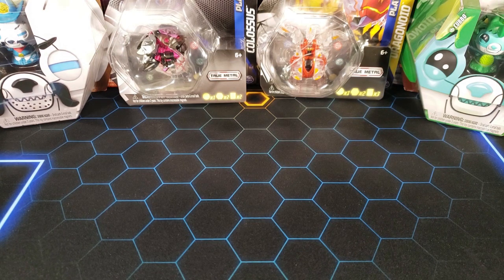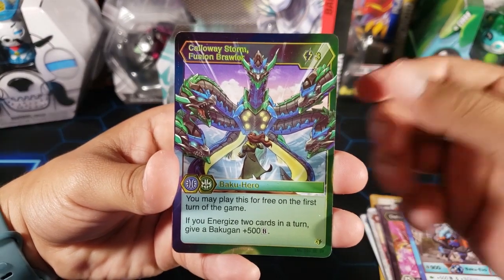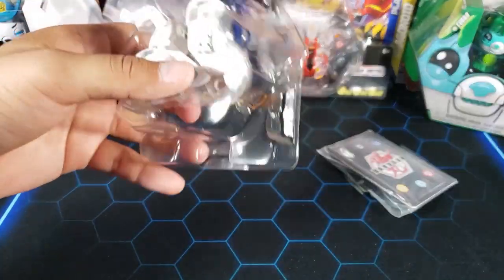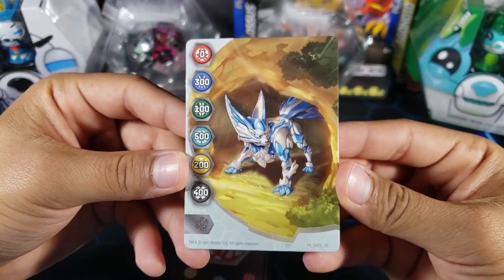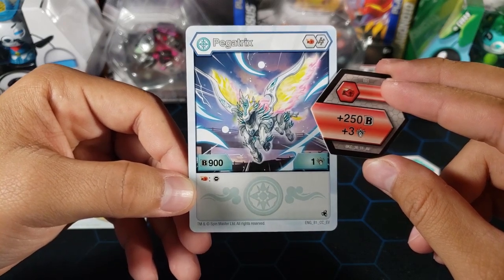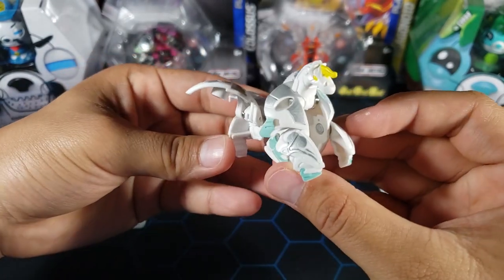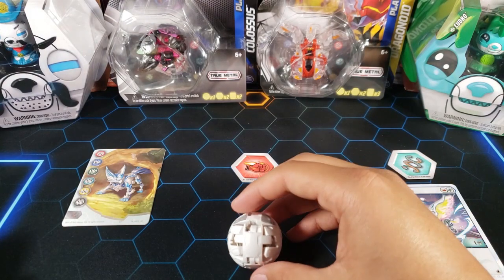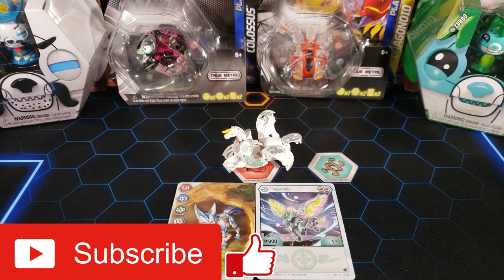Bakugan Haos Pegatrix Opening!! (Evolutions)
Today we open up one of the newest core Bakugan from Evolutions. This is the new Haos Pegatrix! This Bakugan has some crazy potential to be one of the best Haos Bakugan! Enjoy the video :)